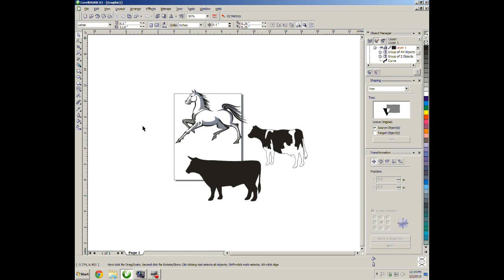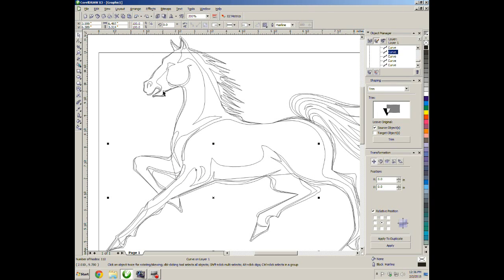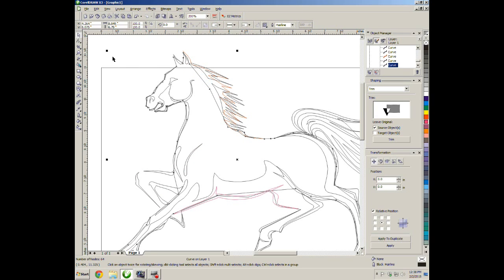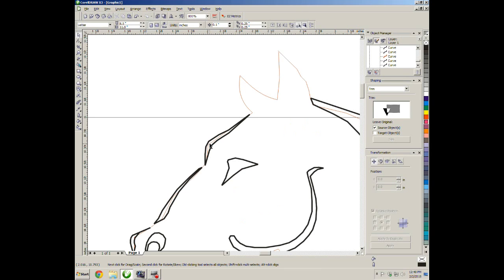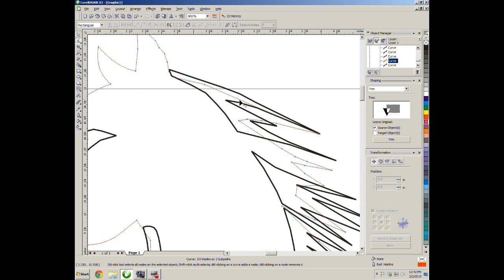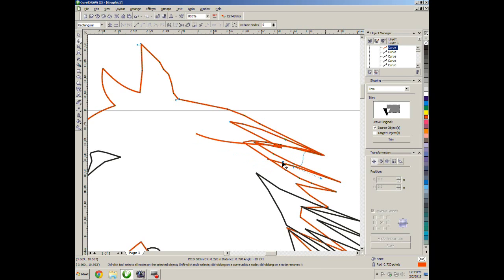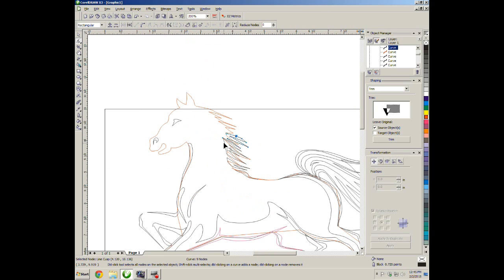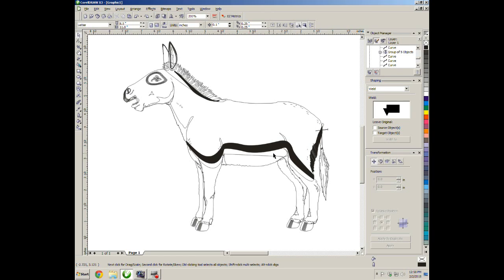CorelClipartUse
How clipart in Corel Draw CD can be used for scrollsaw patterns. Some clipart needs a lot of work to turn into a simple outline, but it can be done.